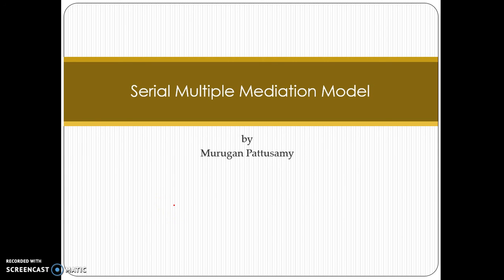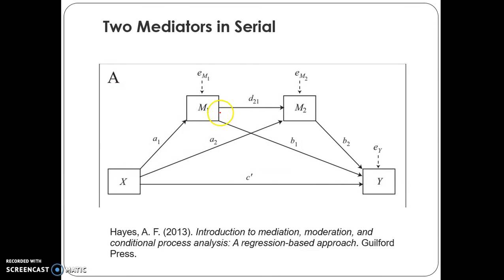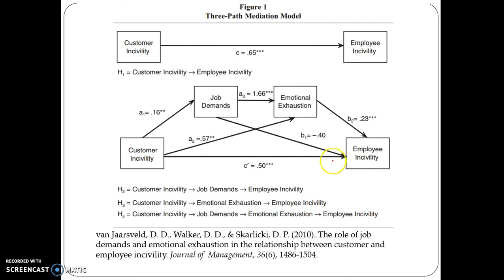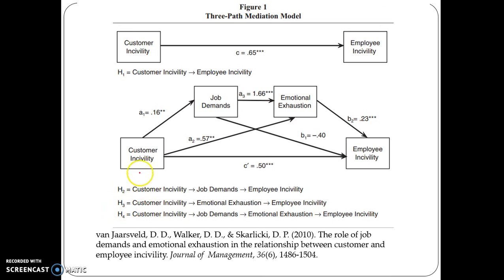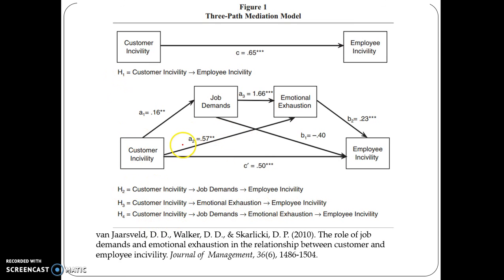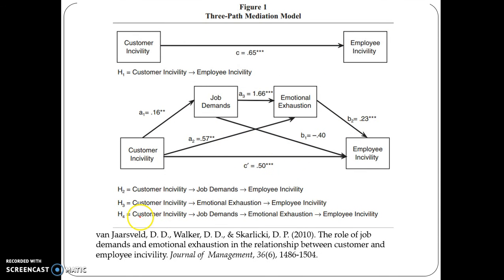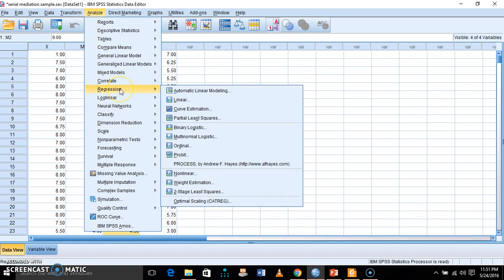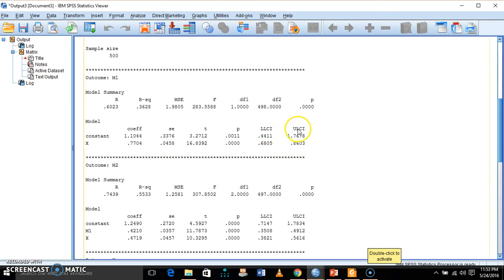Serial Mediation Analysis Part 1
This video is about explaining the concept of the serial mediation model.